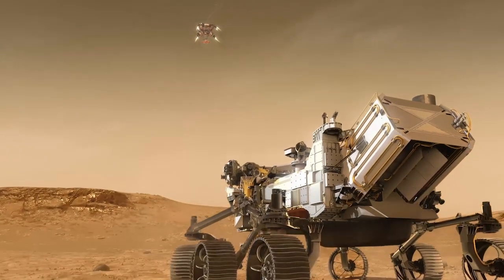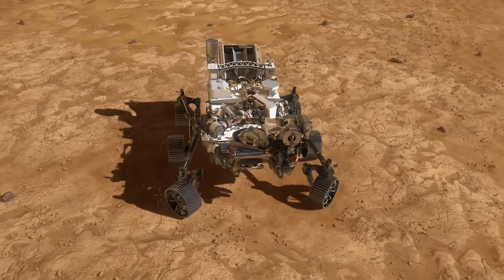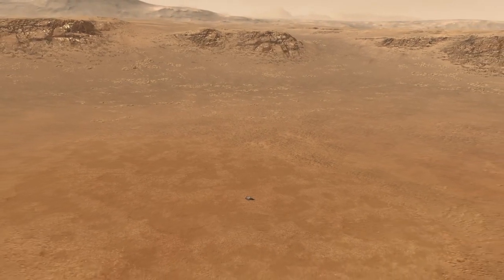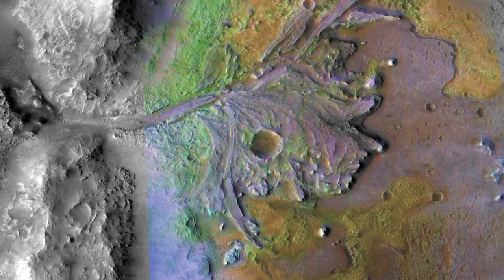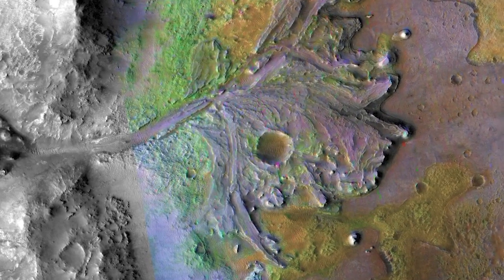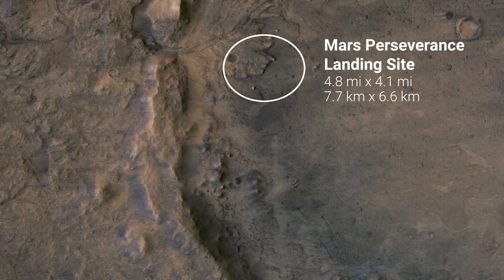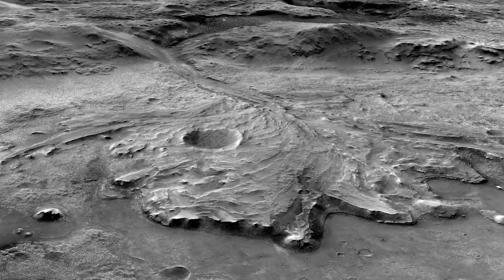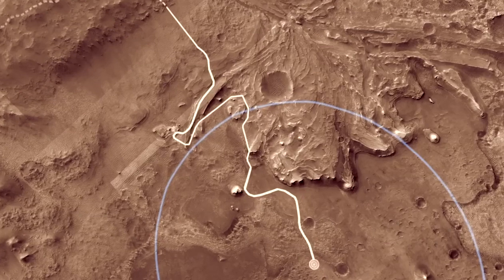Why the Jezero Crater?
Professor Jim Head on the Perseverance rover and Brown's influence on choosing the Jezero crater landing site.